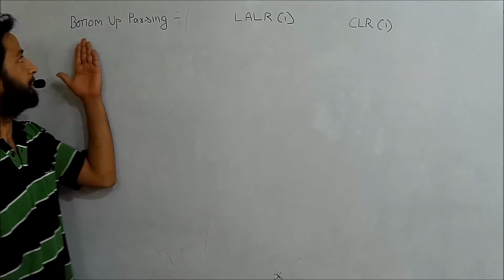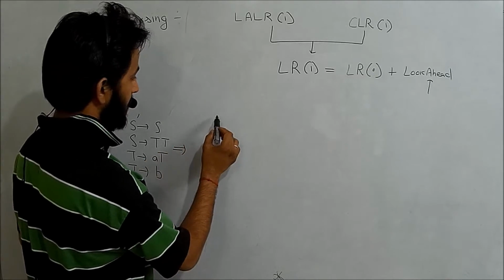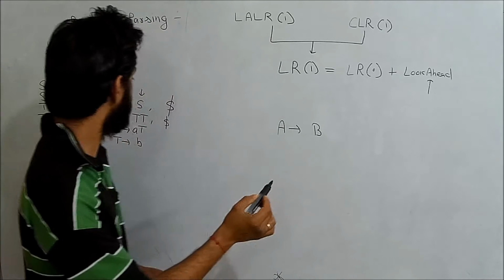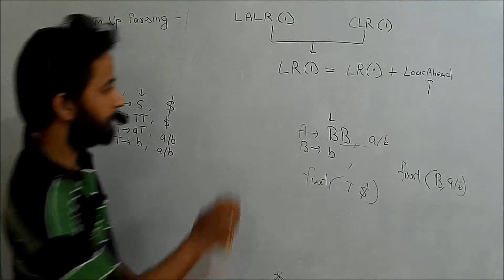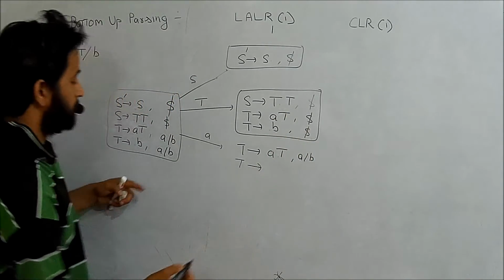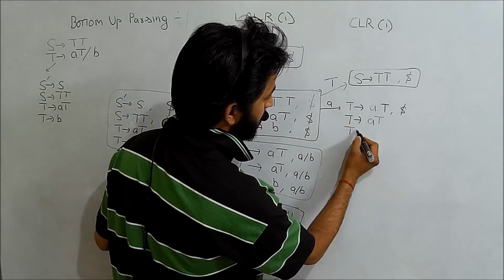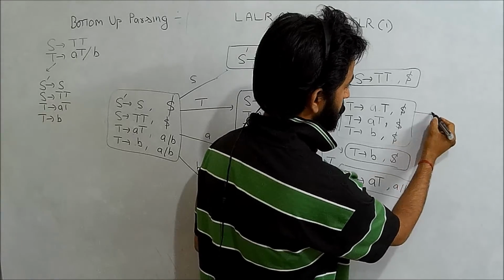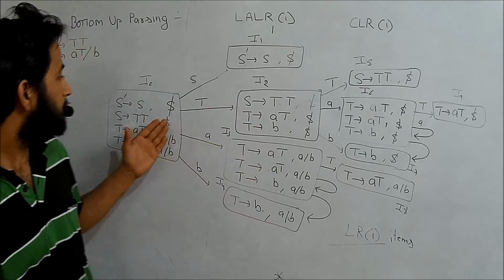Compiler Design # CLR(1) and LALR1 Parsers with Example part-1 # Lecture 20 # Bottom Up Parsing HD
Compiler Design # LALR1 and CLR1 Parsers with Example part-1 # Lecture 20 # Bottom Up Parsing HD